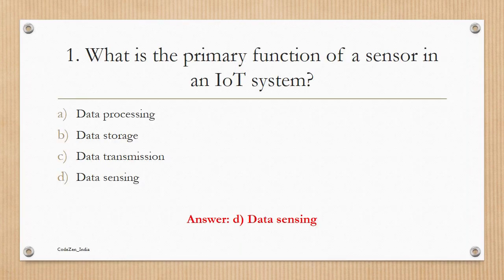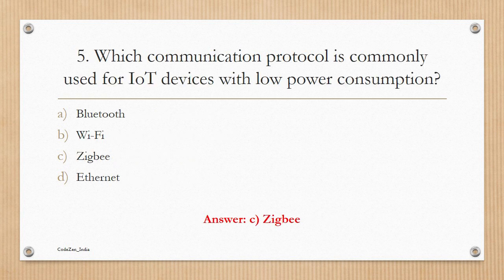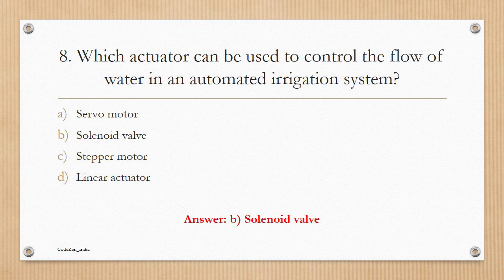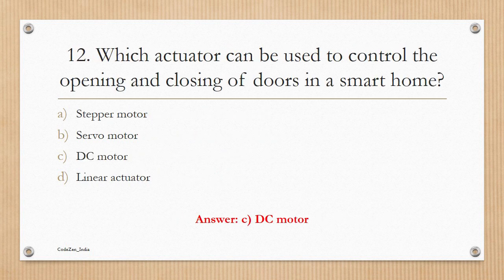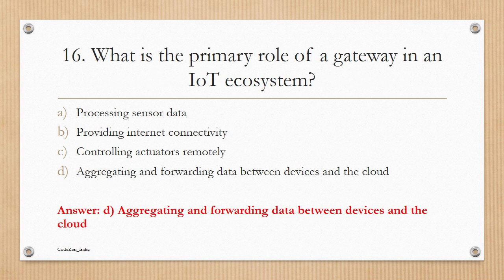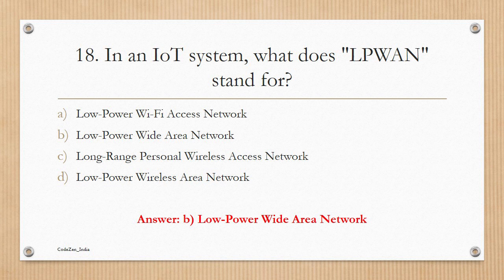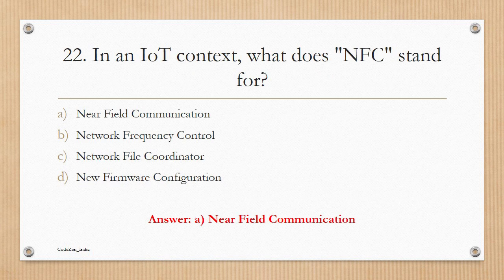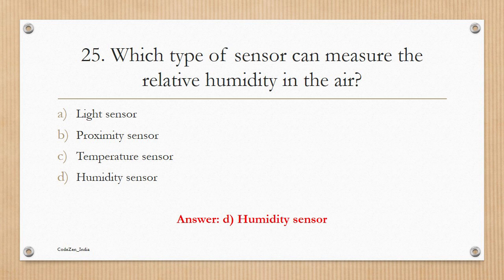Most Important MCQ || Sensors, Actuators, and Microcontrollers -1 || O Level | ALevel | CCC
CodeZen - India  (we code for generations)